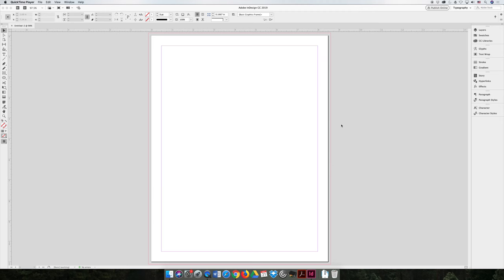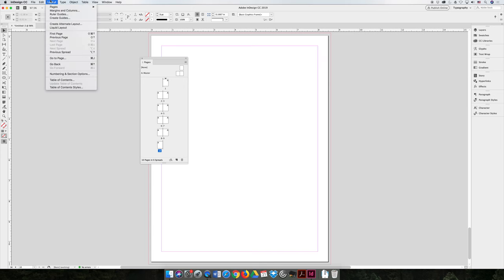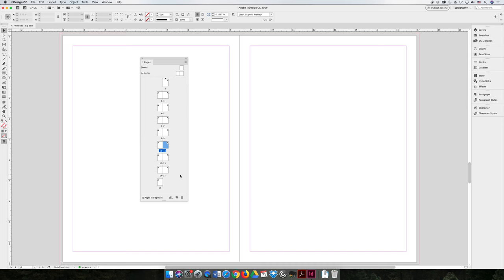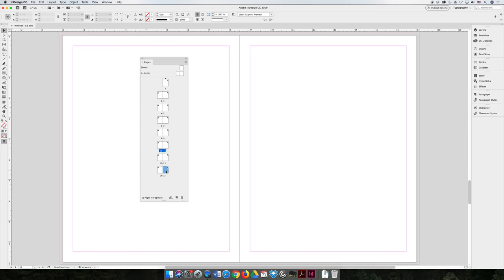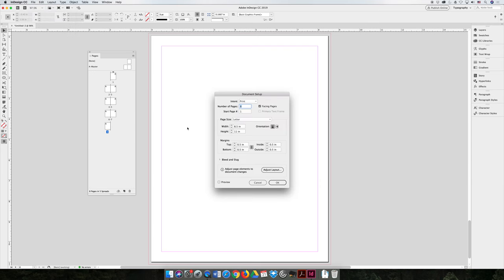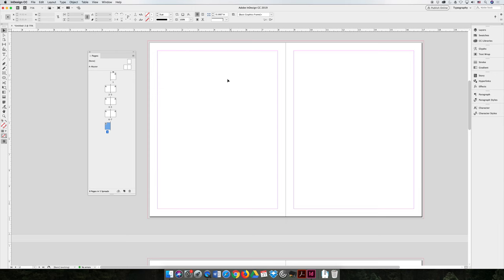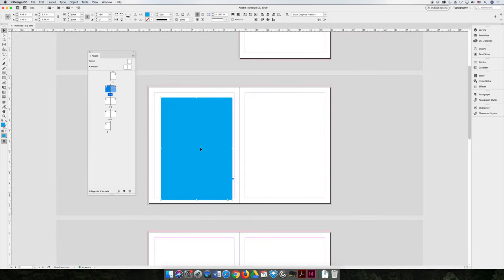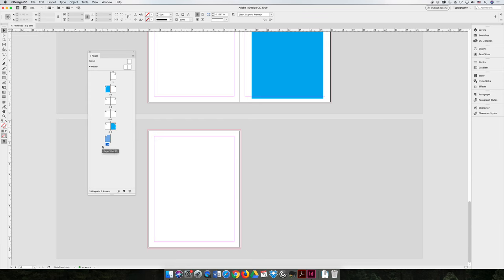Pages / VIDEO 06